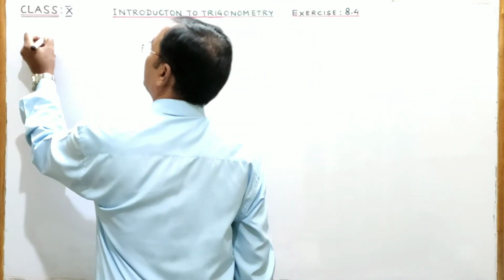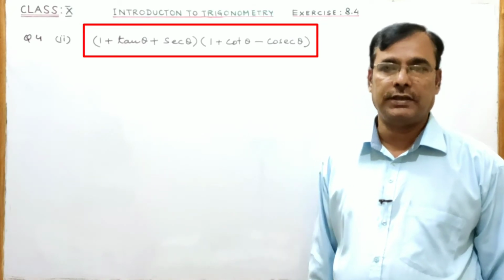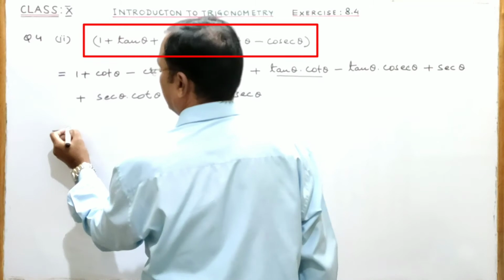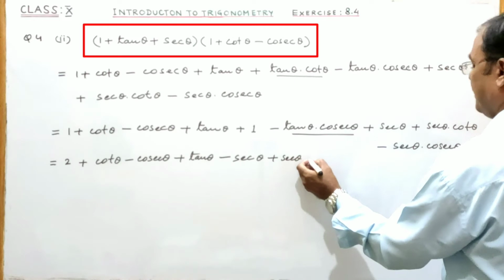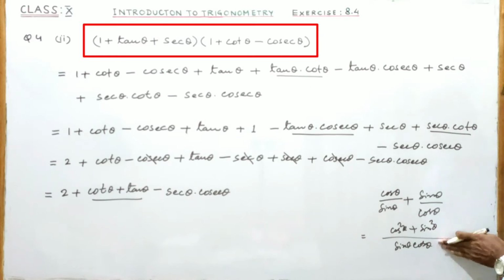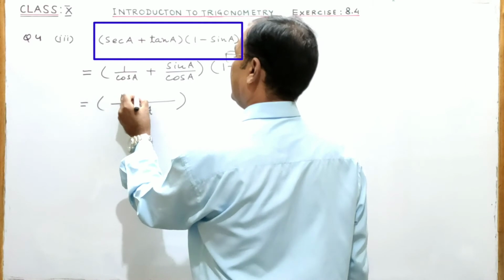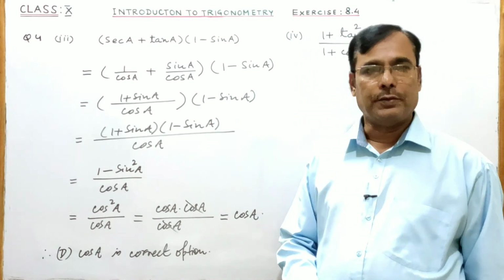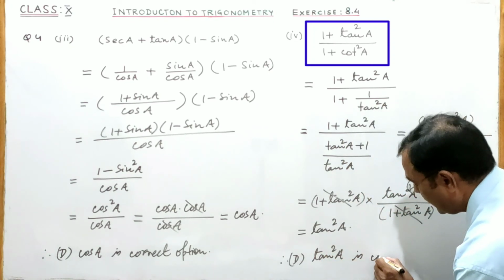Class 10 NCERT MATHS Chapter 8 Introduction to Trigonometry Exercise :8.4 Q4 solution.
Class 10: Introduction to Trigonometry. Exercise 8.4 Q4 solution.
Class 10 NCERT MATHS  Introduction to Trigonometry Exercise: 8.4 Q4 solution.
Class 10 Trigonometry Chapter 8 NCERT Exercise: 8.4, Chapter 8 Class 10 Introduction to Trigonometry, Maths CBSE Class 10 Introduction to Trigonometry Exercise: 8.4 Q4  solution,
Class 10 Maths Chapter 8 Introduction to Trigonometry NCERT Solution, # Class 10 NCERT Maths Introduction to Trigonometry Exercise: 8.4 Q4 solution.